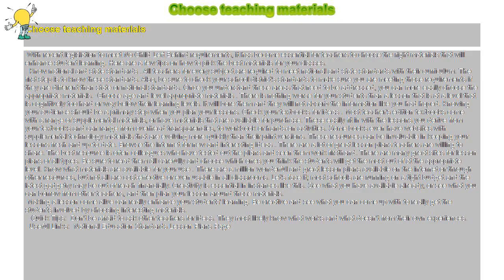How to : Choose teaching materials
Choose teaching materials

 With recent legislation to meet No Child Left Behind requirements, it has become essential for teachers to choose the right materials that will enhance student learning. Here are a few tips on how to pick the best materials for your classes.

 Know national and state standards . All teachers for every subject are required to meet national and state standards with their curriculum. The first step is to know these standards. Also, be sure to check your school district's standards to make sure you are meeting those requirements if they are different than state or national standards. Once you understand these areas that need to be addressed, you can more easily choose the appropriate materials. Choose age and level appropriate materials . There is nothing worse for your students than a lesson that is at a level that is cognitively too hard or way below their learning levels. It will bore them and they will not absorb the information like you had hoped. Knowing your audience should be a primary step when you plan your lessons. Check your textbooks for ideas . Most teacher's edition textbooks come with a range of supplemental materials, or have materials that are available for purchase. These easily fit in with the lessons you derive from your textbooks and can range from overhead transparencies, to workbook or hands-on activities. Some books even have websites with supplemental technology materials that are evolving more quickly than their print versions. These resources can be invaluable in keeping your lessons fresh and up-to-date. Browse the internet for new and interesting ideas . There are a lot of great lesson plans teachers are willing to share. The best resource is often colleagues who have tested out the plans and seen them work firsthand. There are many great sites for lesson plans of all types. Be sure to read them all carefully and choose which ones you think the students will get the most out of at the appropriate level. Know what materials are available for your use . There are a million wonderful and great lesson plans available on the internet or through other resources, but not all are cost-effective or even usable in all classrooms. Let's face it; most schools are running on a tight budget and the latest gadgetry may be out of reach financially. Creativity is essential in instances like this. See what you have available already, or see what you can borrow from other teachers, and then plan your lesson around those materials.

 Making a lesson come alive can really enhance your students' learning. Be creative and see what you can come up with to really get the students involved by choosing interesting materials.

  Quick Tips: Don't be afraid to ask other teachers for ideas. They most likely know what works and what doesn't from their own experiences.

 Useful Links: National Education Standards Lesson Plans Page